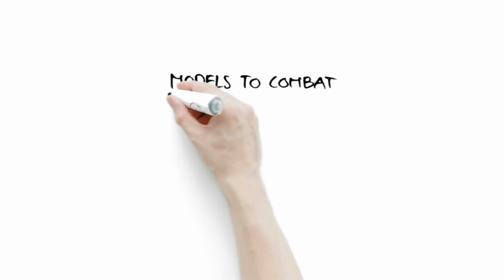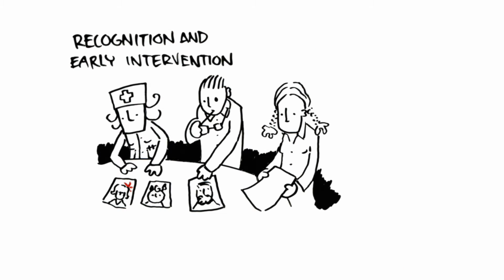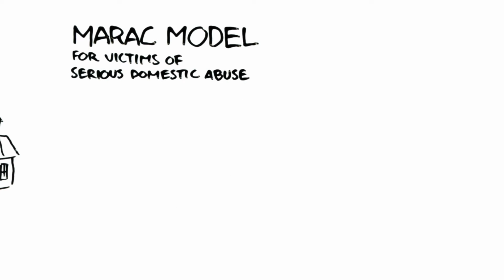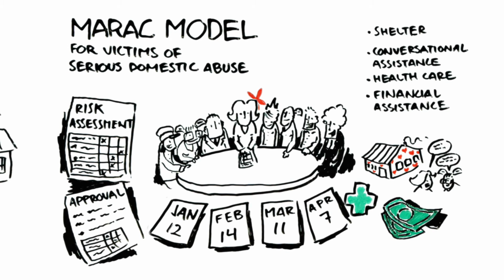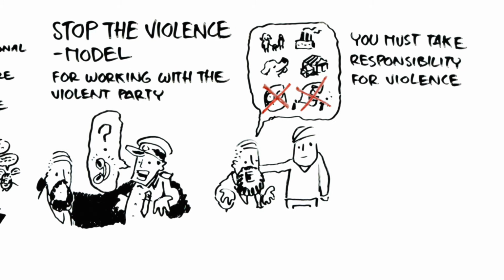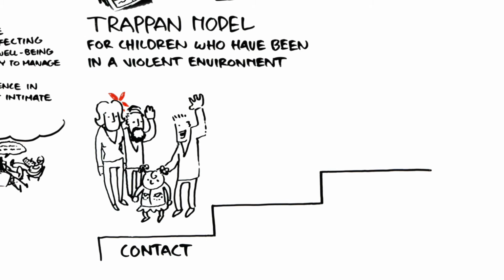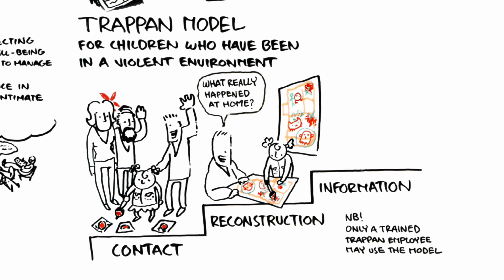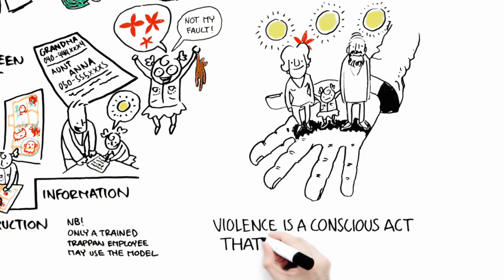Models to combat domestic violence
This video contains information on the models used in Finland in to combat domestic violence. The video presents a form used for mapping domestic violence and three operational models to combat it.

VIDEO: Tussitaikurit Oy / Marker Wizards Ltd.